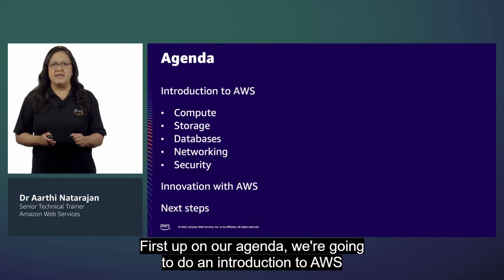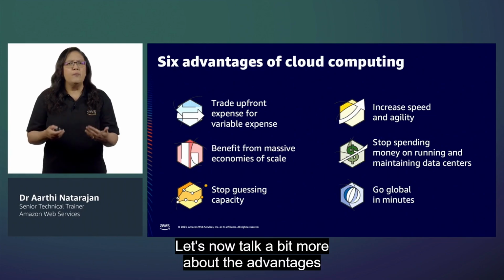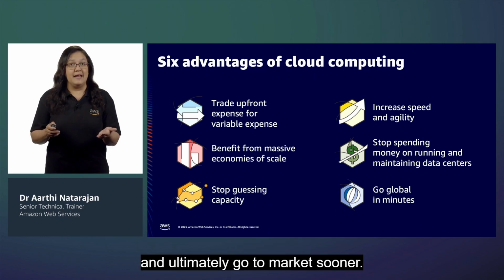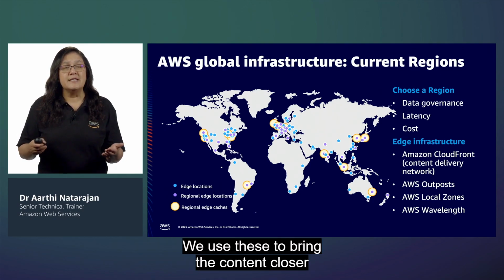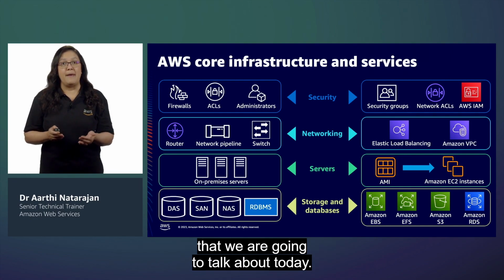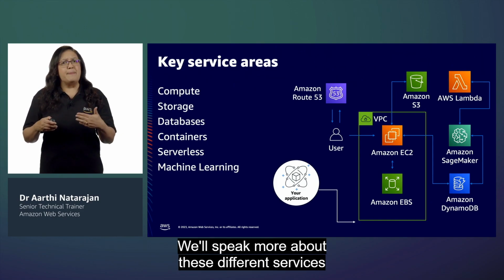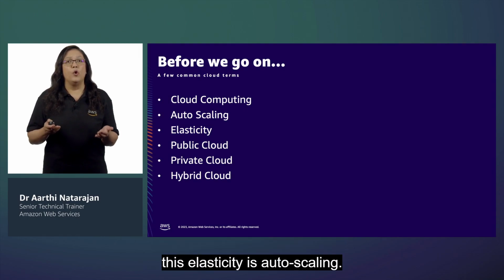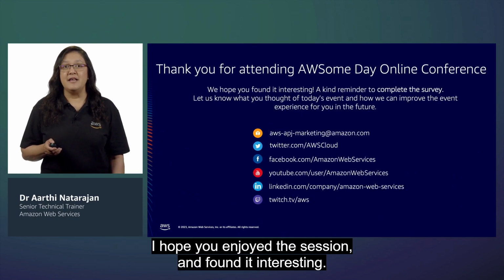Introduction to AWS (Module 1st)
AWSome Day Online Conference